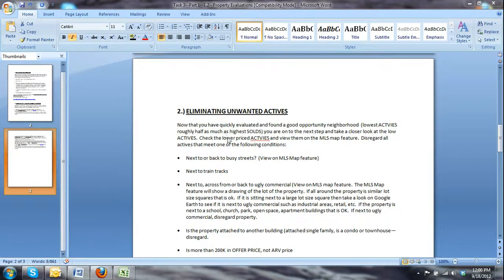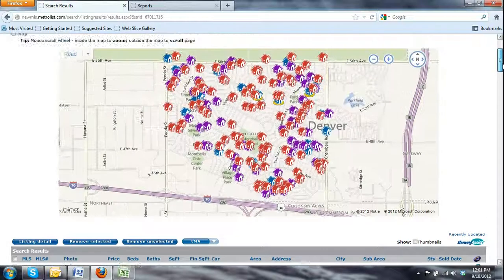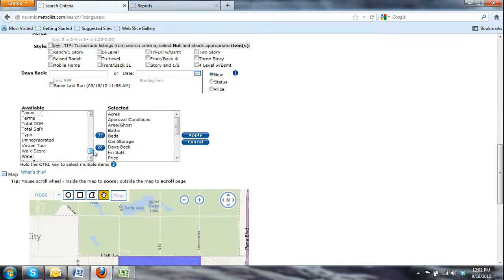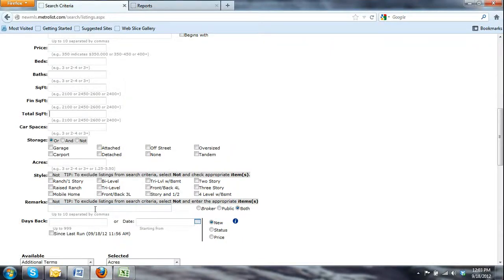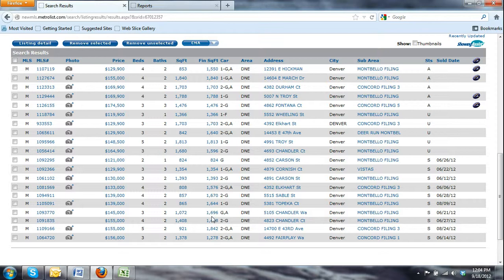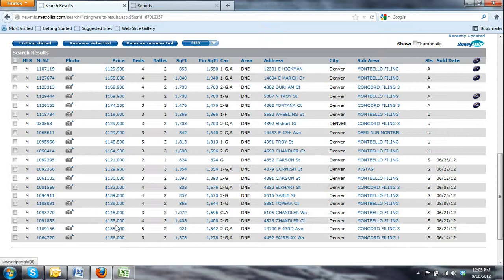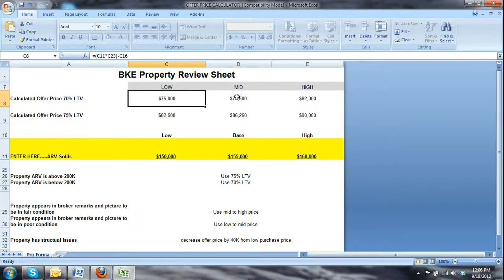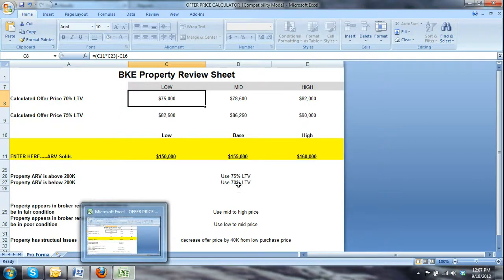ASSIGNING ARV VALUE TO WHOLESALE PROPERTIES2